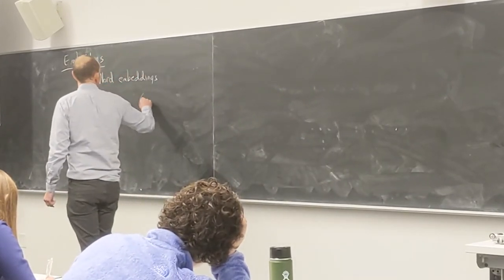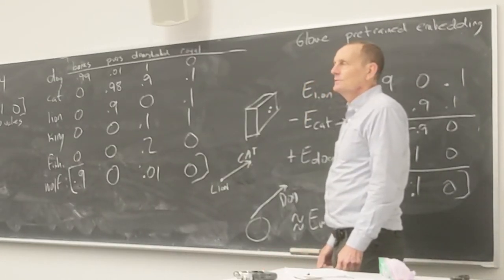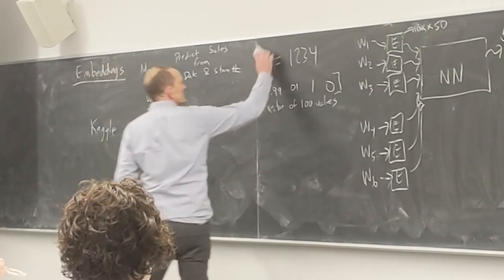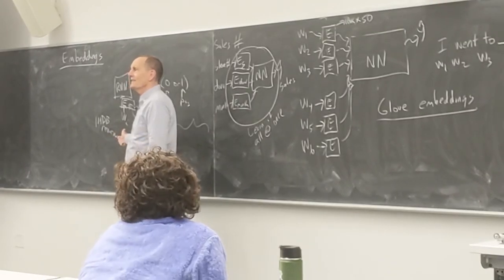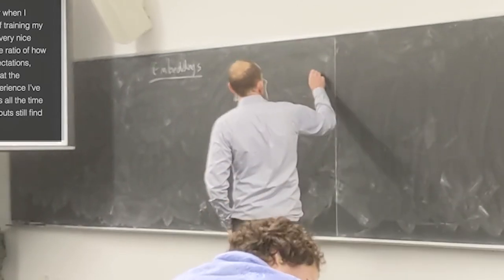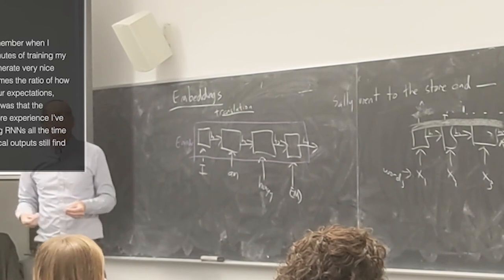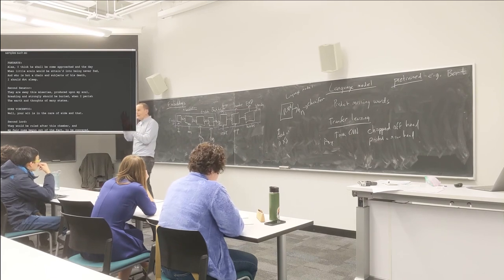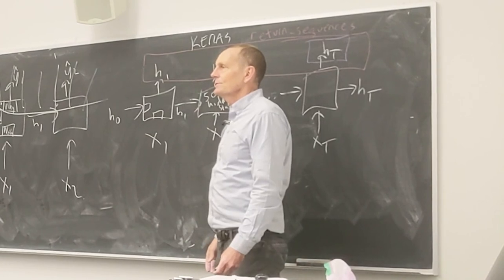Reinforcement Learning (CS 181V)—Lecture 00 (HMC Spring, 2020) YY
Lecture 00 of Reinforcement Learning (CS 181V), Spring, 2020.
Professor Neil Rhodes
(Editor: Nahid Mollick)